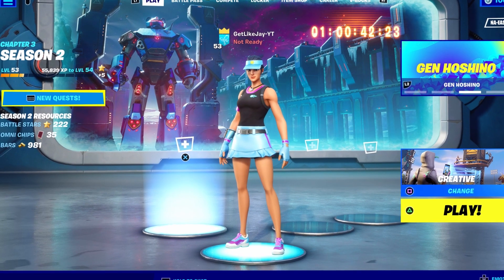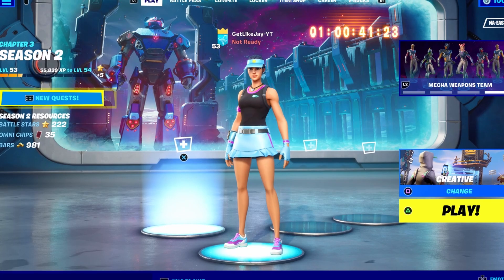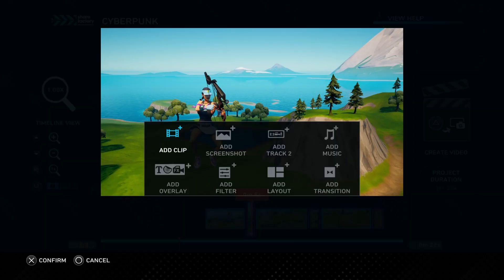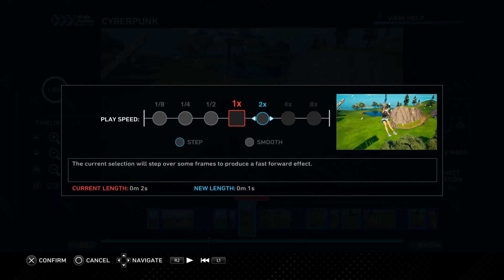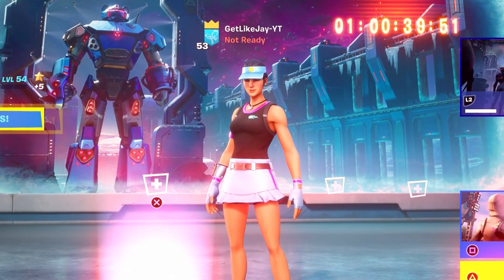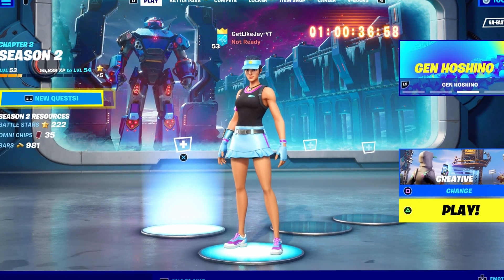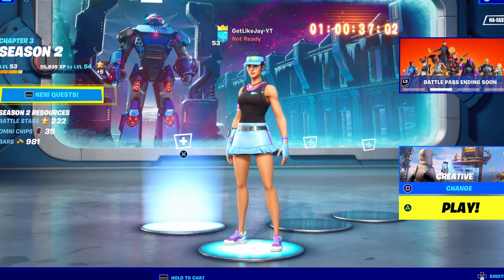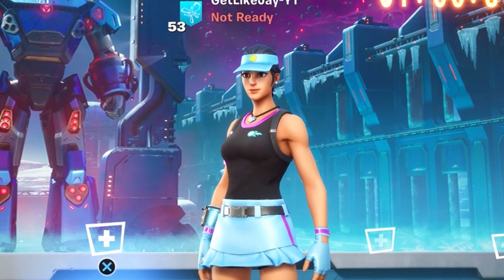Different Cinematics to Use on Sharefactory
In this video, I show three different cinematics you can use in not only fortnite montage but other tages too.
This has been a highly requested tutorial show I hope you all enjoy it. I have a few sharefactory ideas. tutorials, and montages coming soon so I really hope you all enjoy it. Also Season 3 is finally here, so expect more Fortnite uploads from me in the future.

This video did take me awhile to edit.
So if you have the time, plz like the video. It will make my day.

Two L's

Comment NorCal Jay if you see this